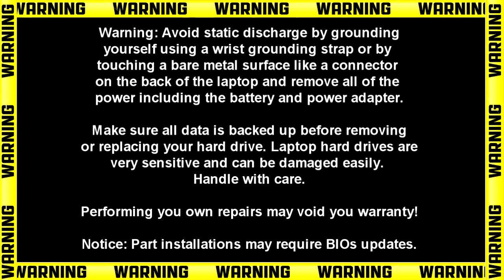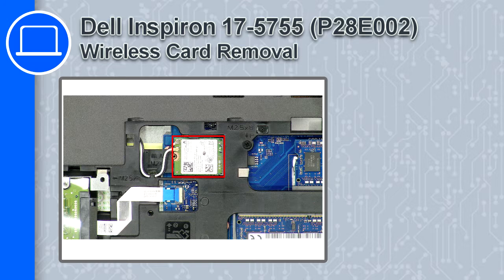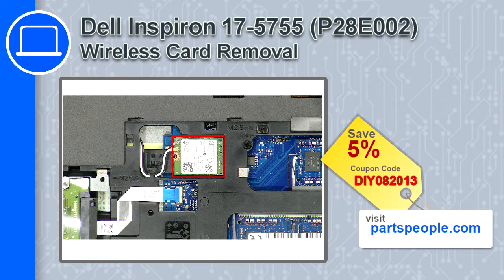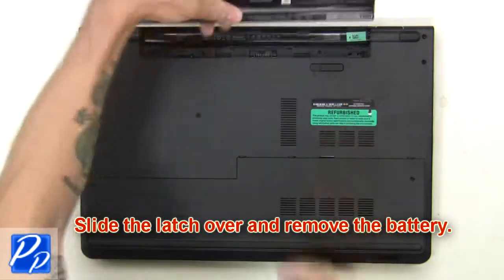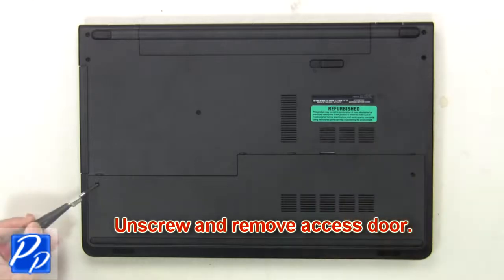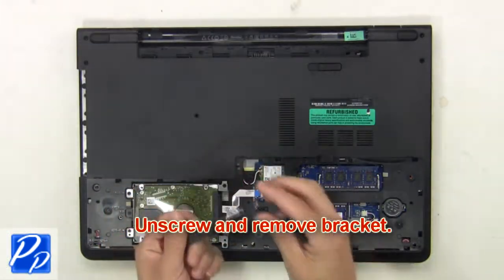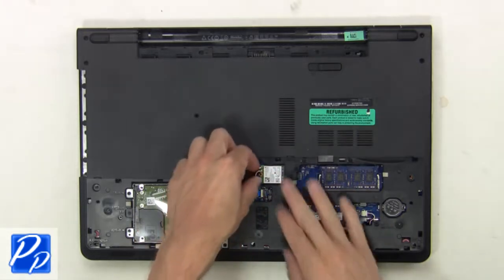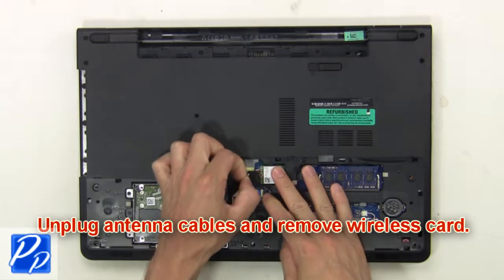Dell Inspiron 17-5755 (P28E002) Wireless WLAN Card How-To Video Tutorial